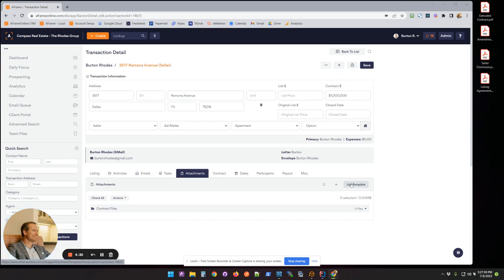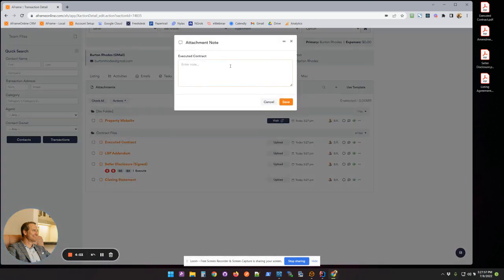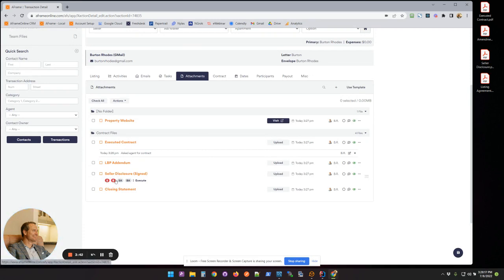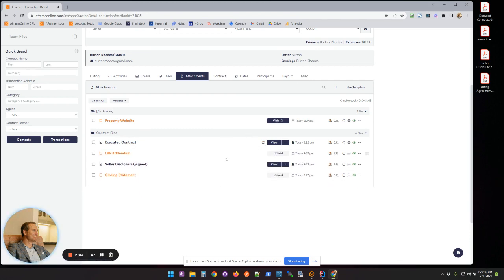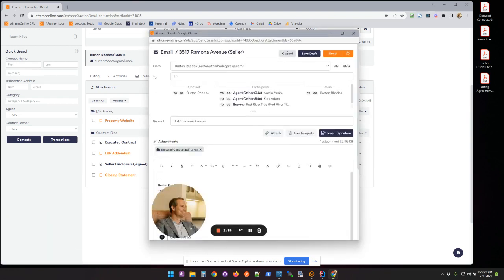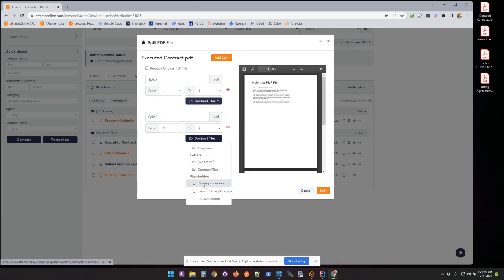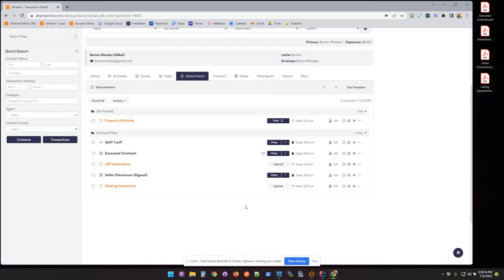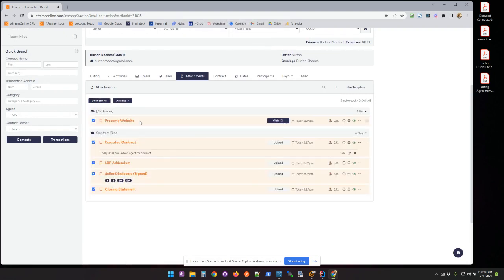Feature Update :: Transactions Attachments (Notes & Signature Tracking)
We are happy to announce improved features to Transaction Attachments. You are now able to add notes to attachments and track signatures.